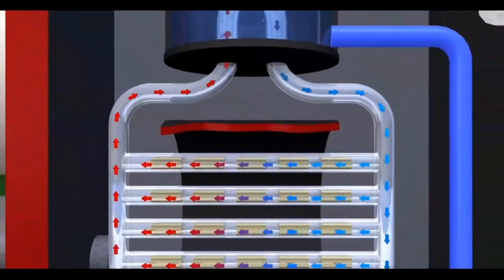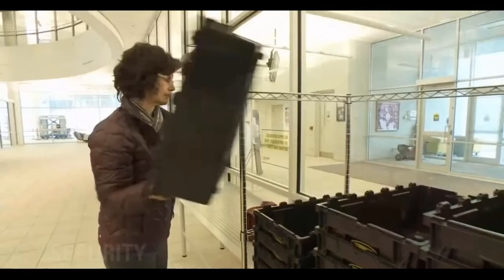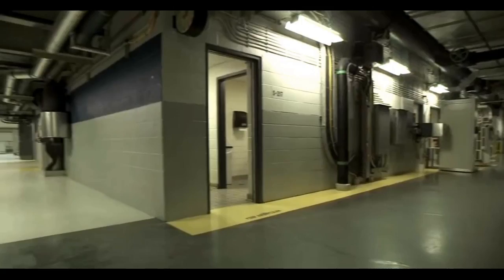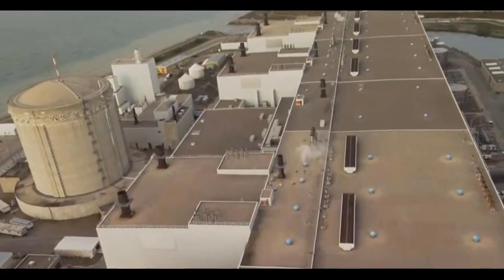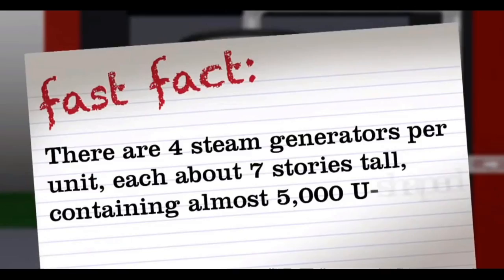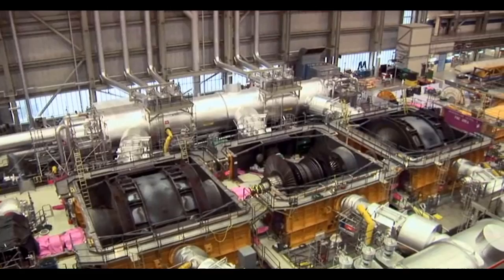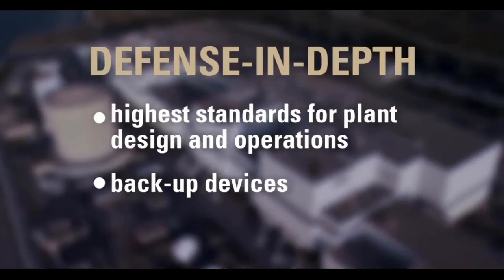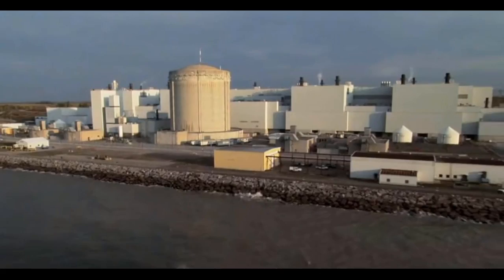To Day Topic Live Stream